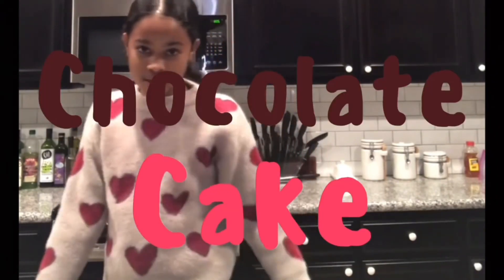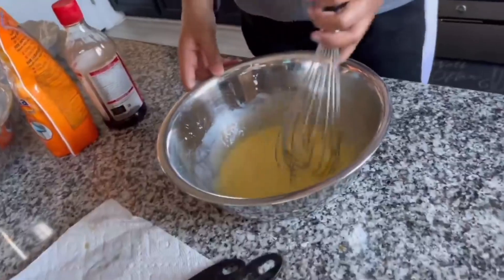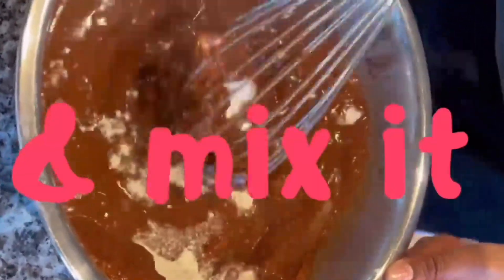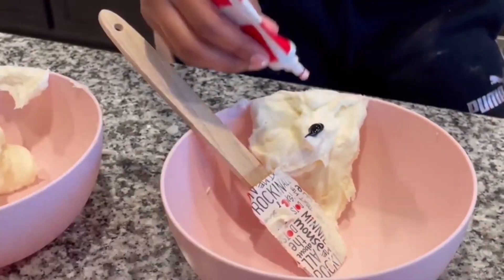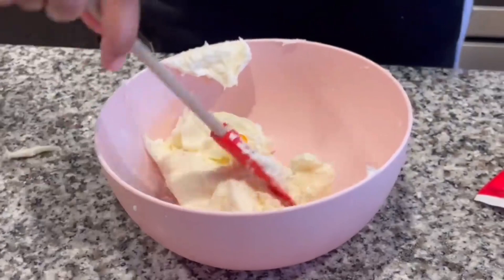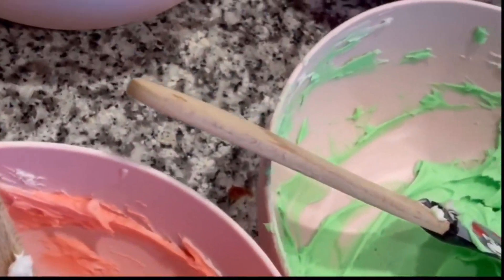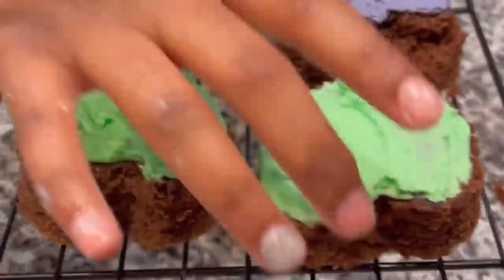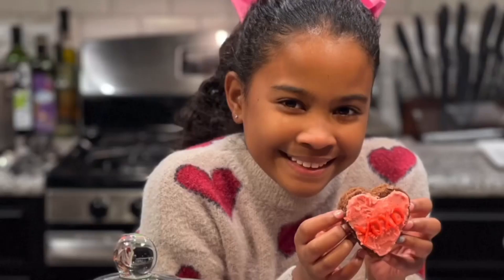VALENTINE’S CHOCOLATE CAKE CONVERSATION HEARTS ❤️💖❤️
THROWBACKTHURSDAY !! Check out these super easy Chocolate Cake Conversation Hearts that i made for last years VDay ❤️🧡💛💚💙🤎💜